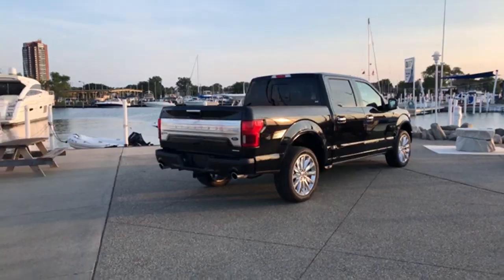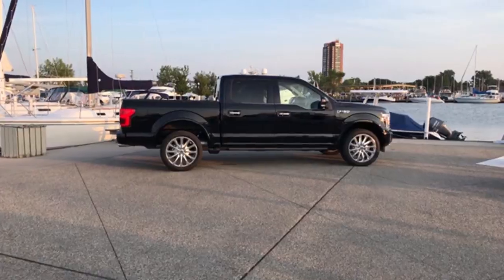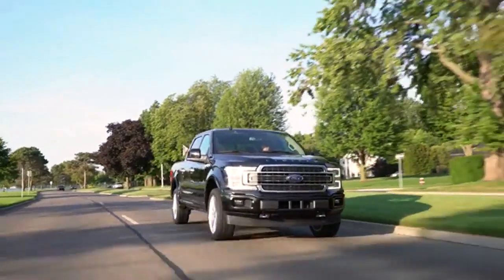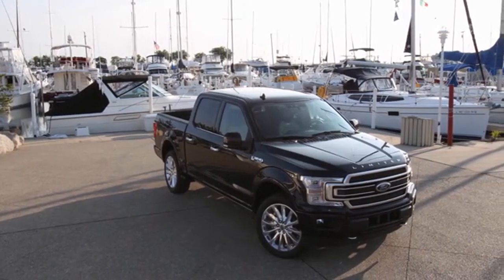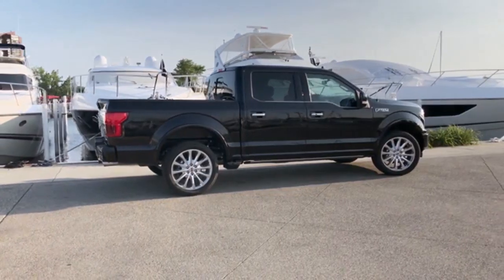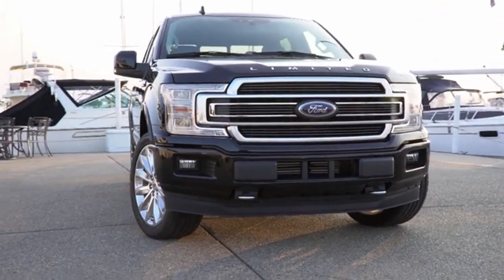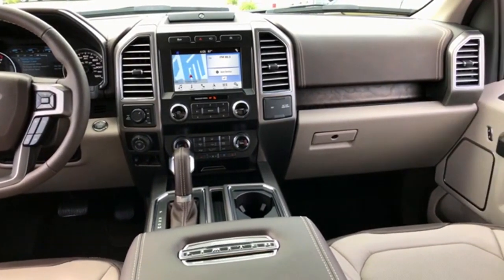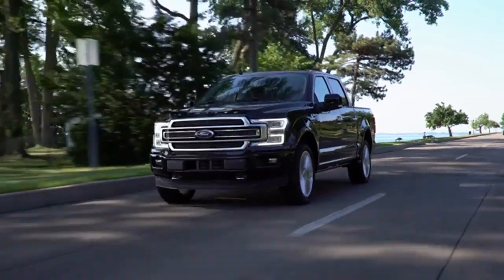Ford dealer Canfield OH | Ford sales Waynesburg OH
2019 Ford F-150

Looking for a great car buying experience in the North Canton  OH area? Want a reliable Ford? Come over to Loudon Motors Ford near Waynesburg  OH. Our friendly staff is ready to help you drive away in the car that you deserve. Loudon Motors Ford has one of the most extensive Ford inventory and selection to fit your budget and needs.  Our staff is a group of dedicated and trained experts when it comes to new or used Ford. Come visit us out today and see why Loudon Motors Ford is the top Ford dealership in the North Canton  OH area today!